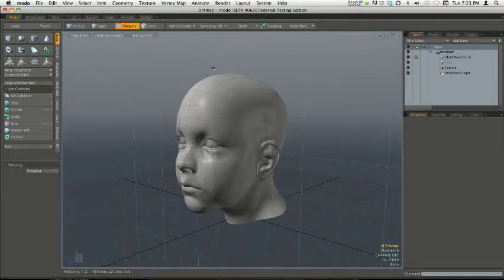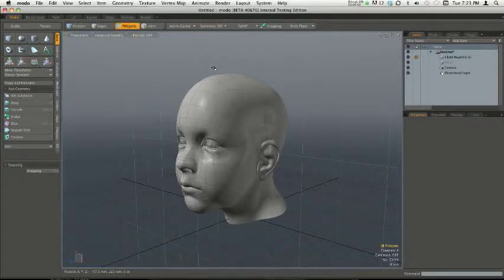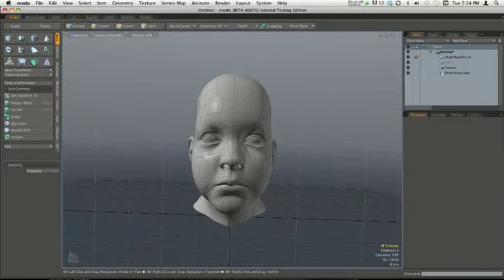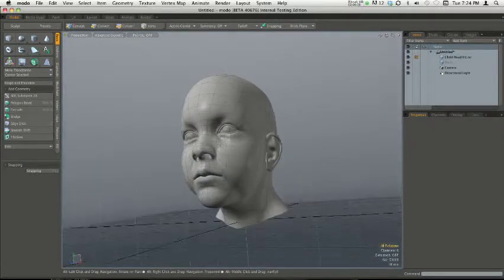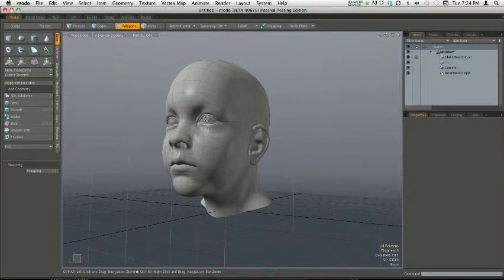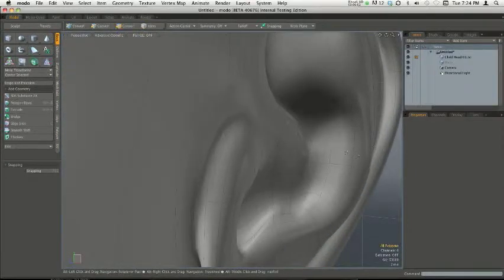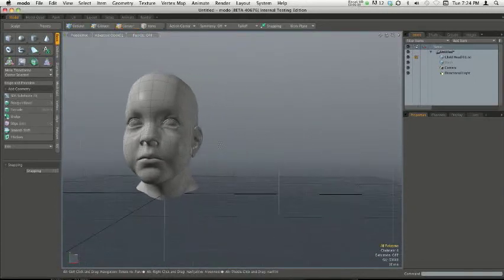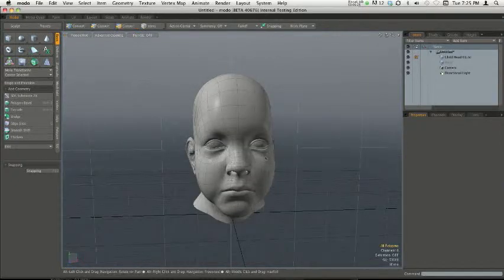3D Class: Basic Navigation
Quick explanation of 3D navigation in modo.